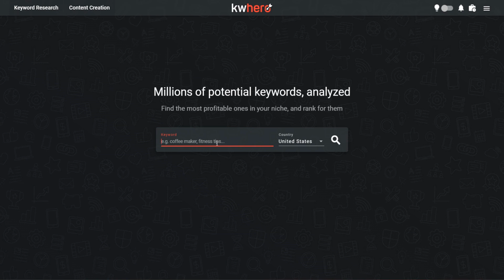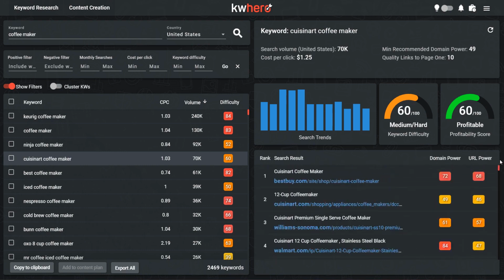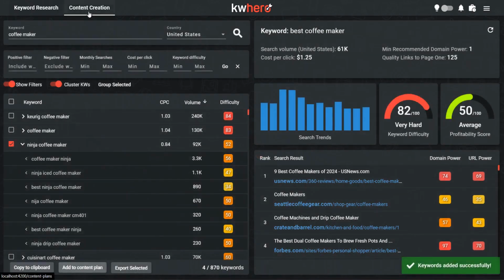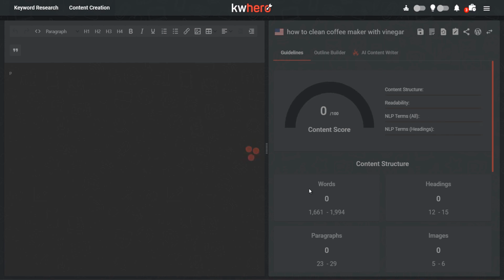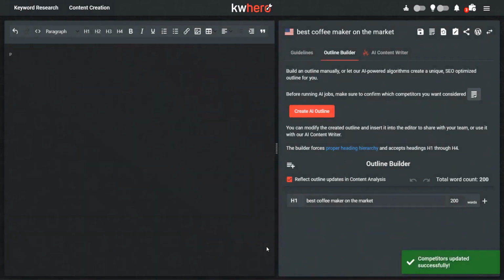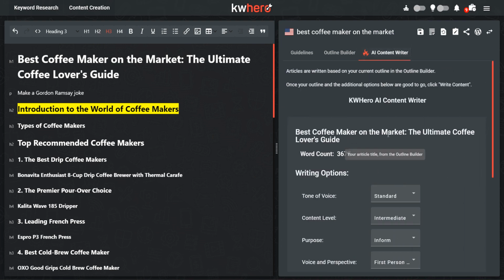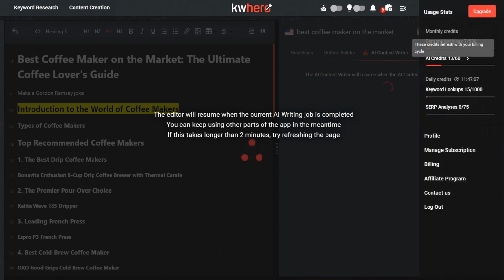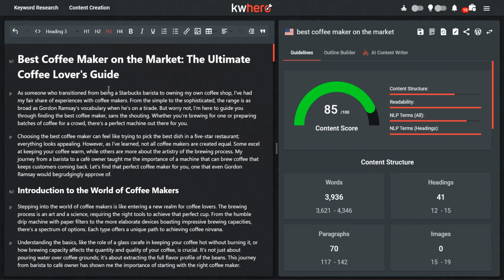KWHero I Use AI to create content that’s perfectly optimized for search engines and user intent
TL;DR

In this KWHero review, we will talk about what is KWHero software, how it works, KWHero lifetime deal, how to use KWHero, KWHero tutorial, KWHero demo, KWHero pricing & plans and some of the features that are available. KWHero reviews: KWHero app is Find accurate keyword data, generate perfectly optimized outlines, and publish branded content in 80 languages.